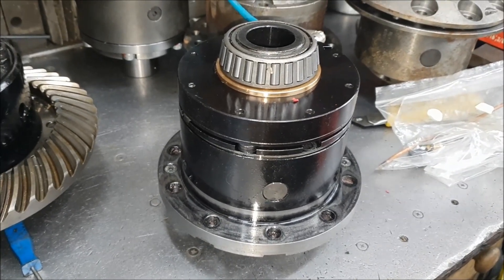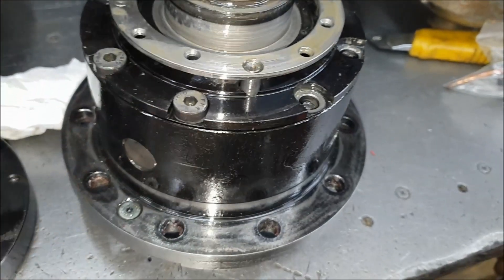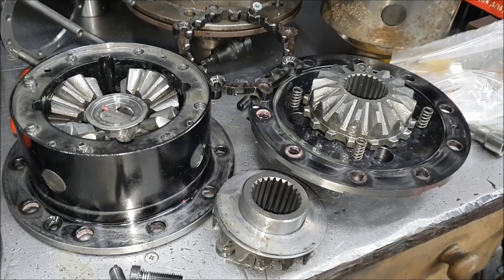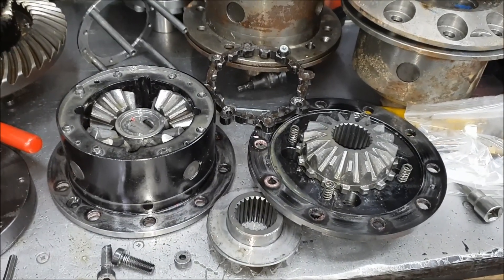When you run 37s, you can expect to get big bangs n bils if you don't play very carefully ...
37s on a LR axle however exotic a build are a risky option.
When things go wrong (which they can and will if you don't take extreme care) then they go wrong "Big Timey"